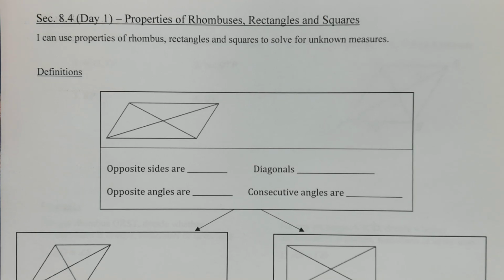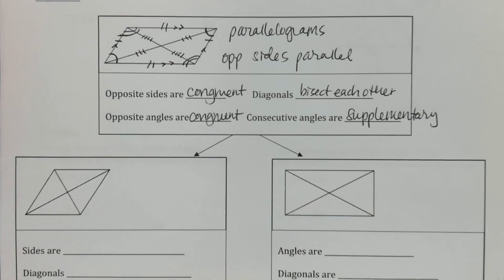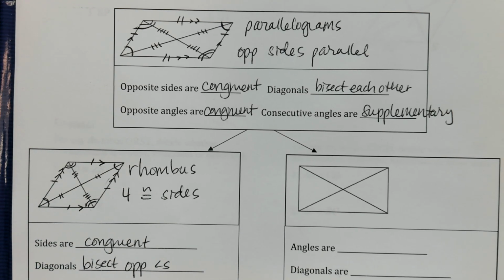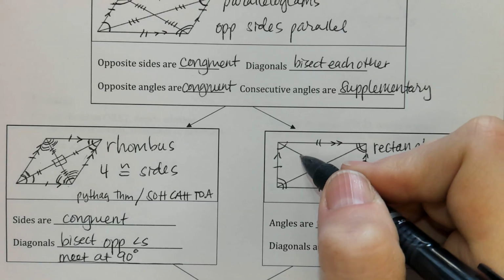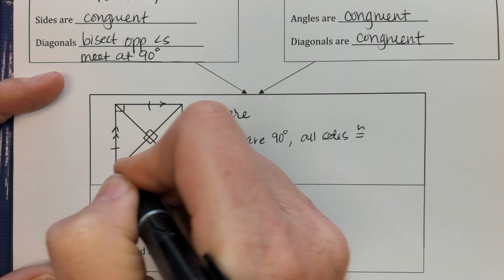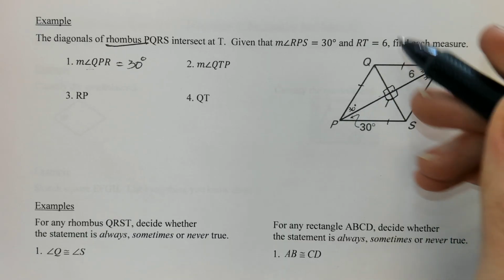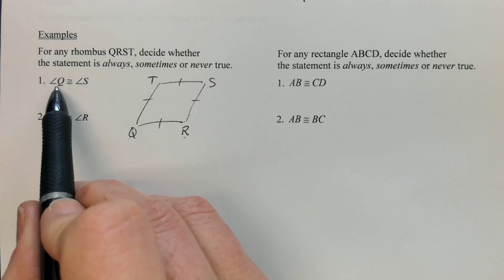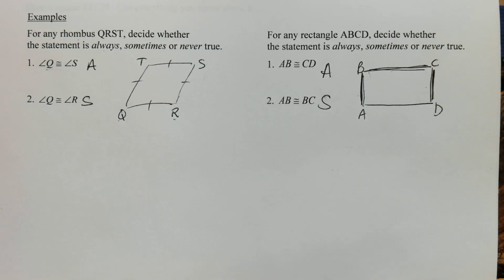Sec. 8.4 (Day 1) - Properties of Rhombuses, Rectangles and Squares